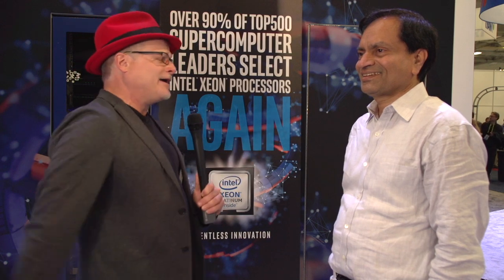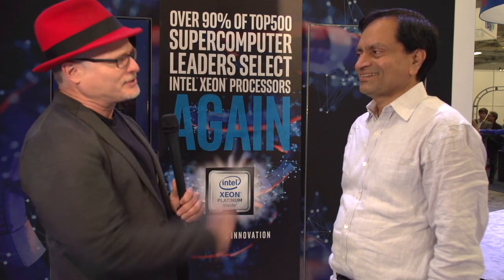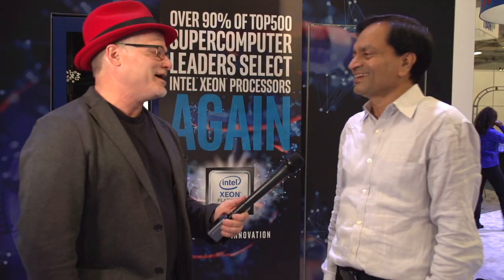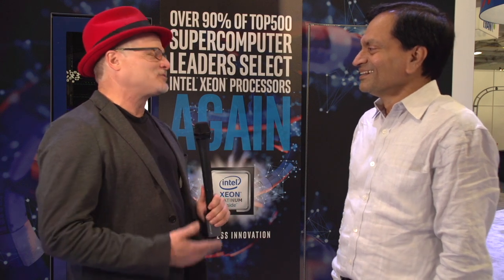How Intel is Driving the Convergence of HPC & Ai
In this video, Pradeep Dubey from Intel describes how the company is driving the convergence of HPC & Ai.

"People speak of the Artificial Intelligence (AI) revolution where computers are being used to create data-derived models that have better than human predictive accuracy.1, 2 The end result has been an explosive adoption of the technology that has also fueled a number of extraordinary scientific, algorithmic, software, and hardware developments.

Pradeep Dubey, Intel Fellow and Director of Parallel Computing Lab, notes: “The emerging AI community on HPC infrastructure is critical to achieving the vision of AI: machines that don’t just crunch numbers, but help us make better and more informed complex decisions.”

Using AI to make better and more informed decisions as well as autonomous decisions means bigger and more complex data sets are being used for training. Self-driving cars are a popular example of autonomous AI, but AI is also being used to make decisions to highlight scientifically relevant data such as cancer cells in biomedical images, find key events in High Energy Physics (HEP) data, search for rare biomedical events, and much more.

“The emerging AI community on HPC infrastructure is critical to achieving the vision of AI: machines that don’t just crunch numbers, but help us make better and more informed complex decisions.”
– Pradeep Dubey, Intel Fellow and Director of Parallel Computing Lab

Scalability is the key to AI-HPC so scientists can address the big compute, big data challenges facing them and to make sense from the wealth of measured and modeled or simulated data that is now available to them.